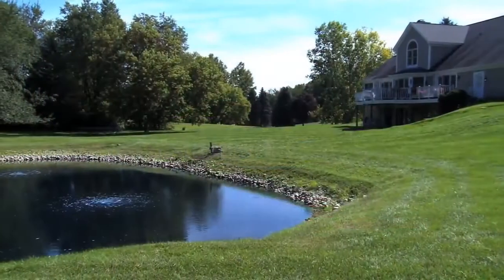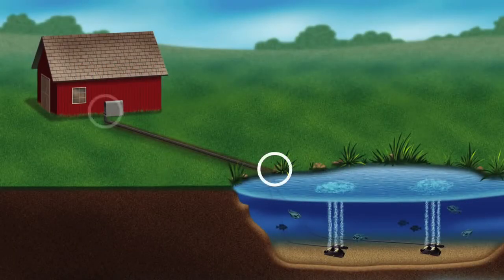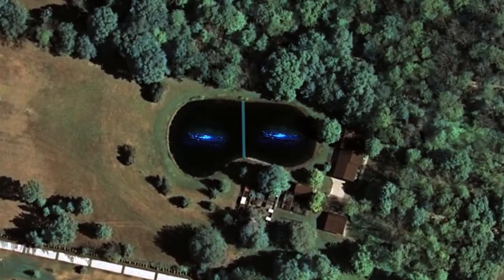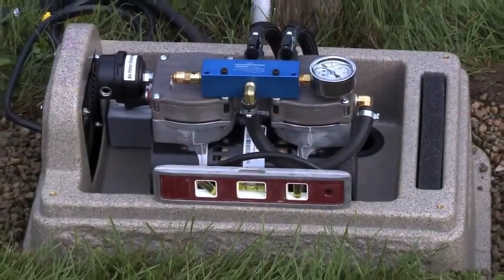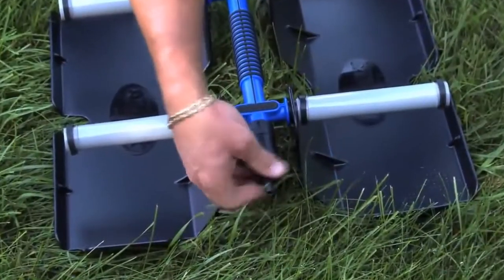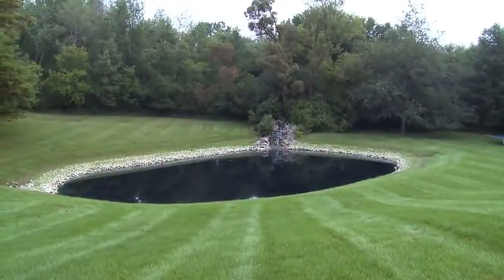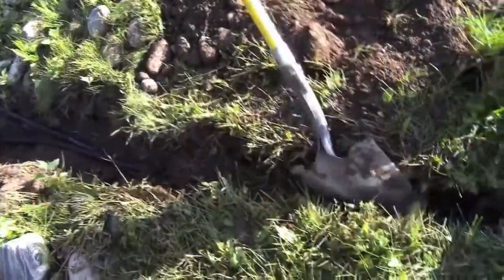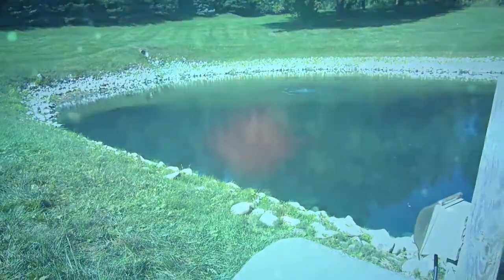Airmax Pond Aerator System